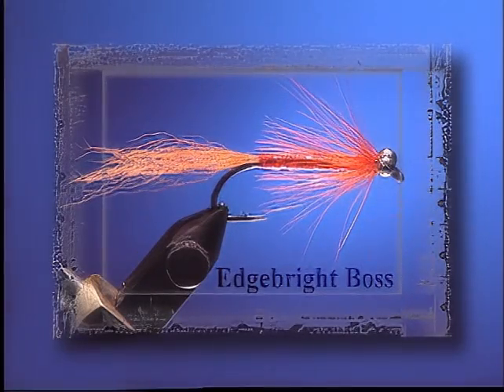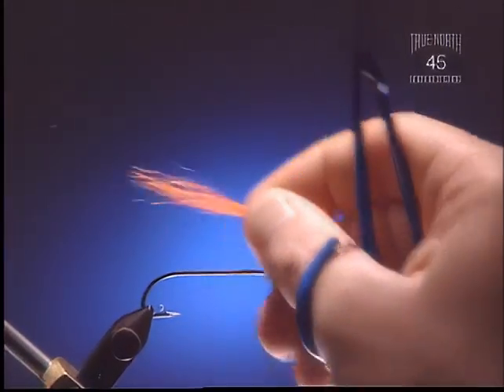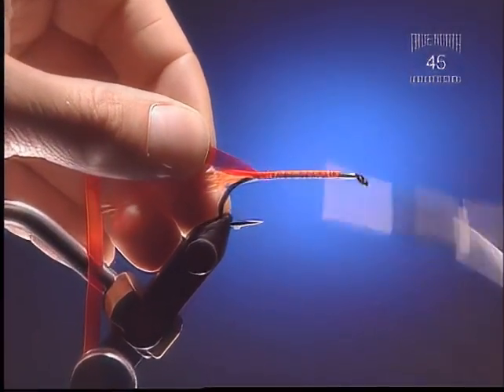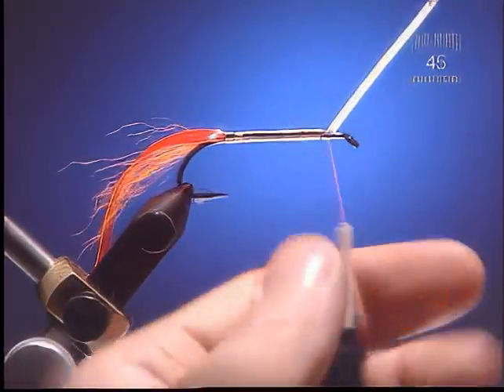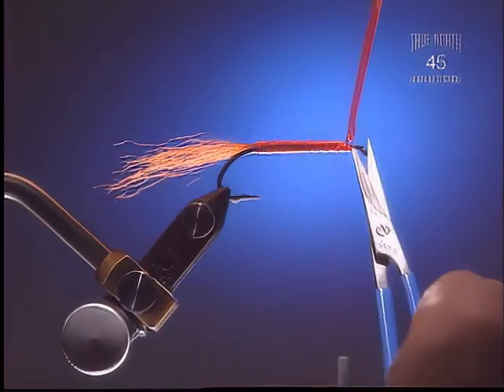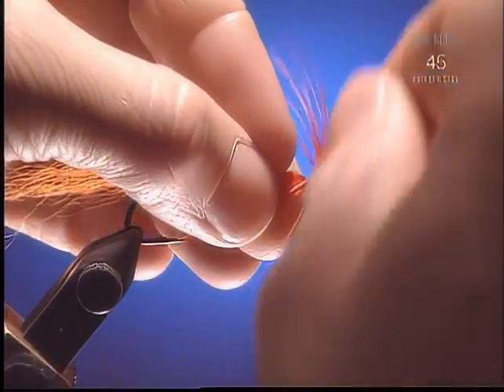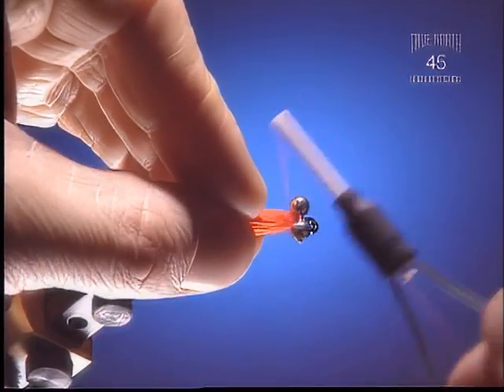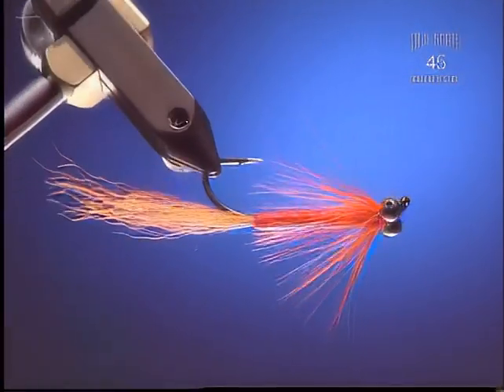How To Tie Crazy Good Salmon and Steelhead Flies - Fly Tying Tutorial Edgebright Boss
Check out this link to get your fly tying supplies. Learn how to tie some of the best salmon and steelhead flies around! These flies are proven fish catchers, and with this tutorial you'll be able to tie them yourself in no time.